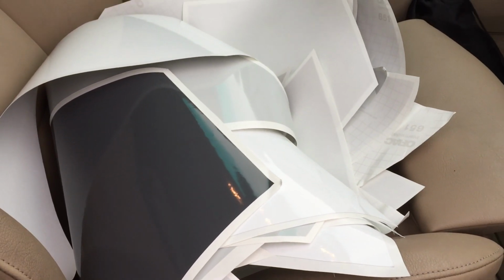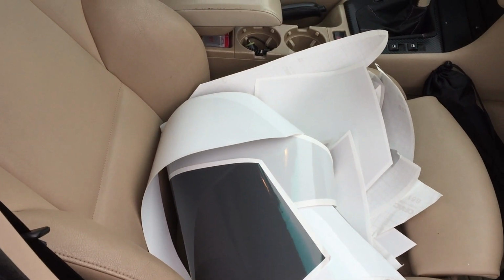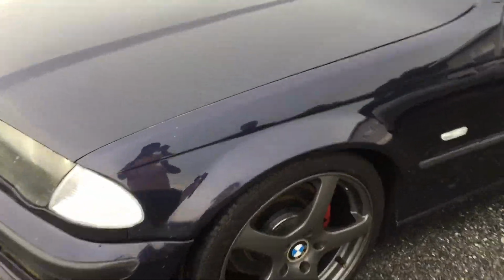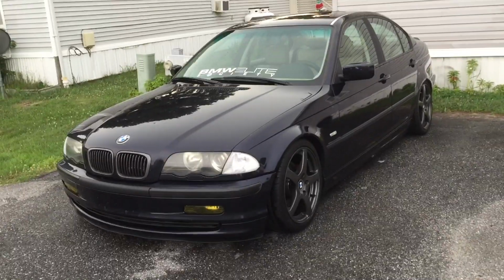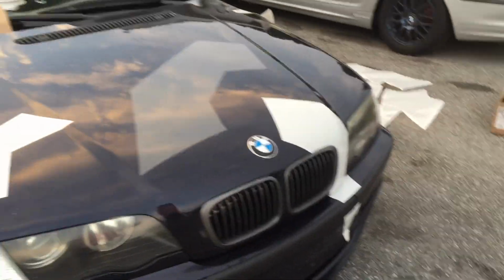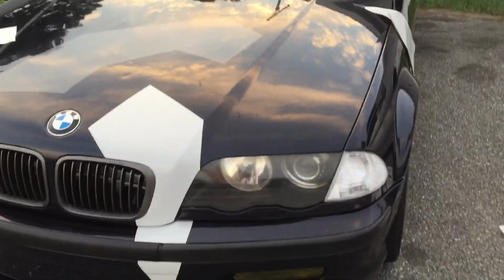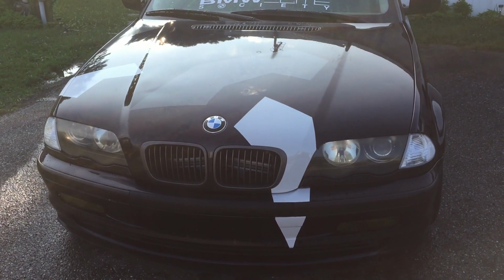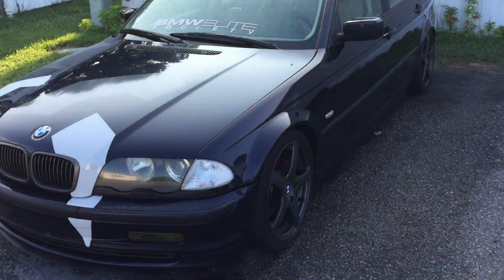How To Urban Camo Wrap Your BMW E46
So as always guys thanks for all your support and as always have a great day!

👉🏽Wesley